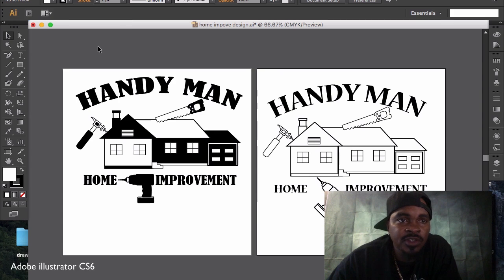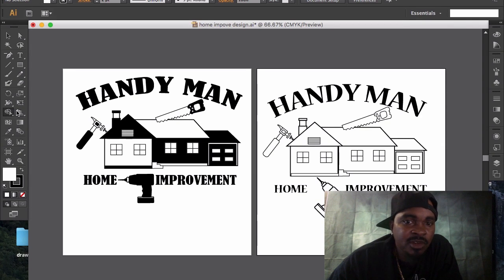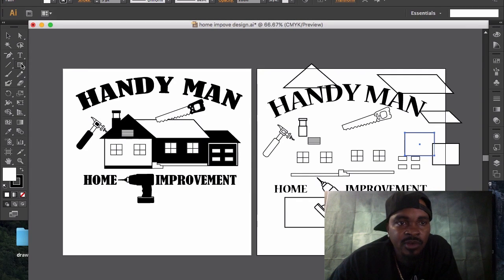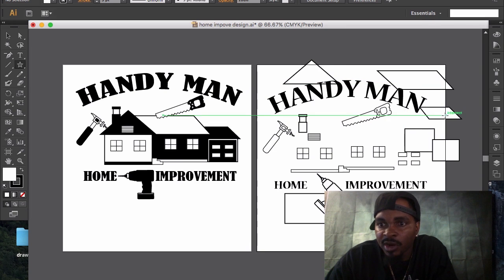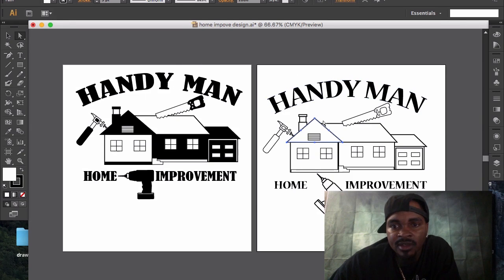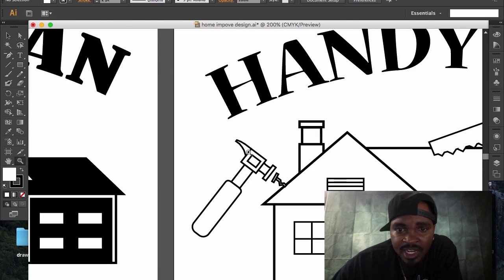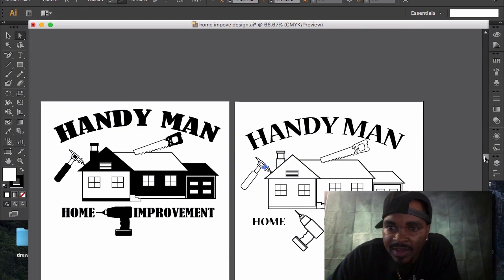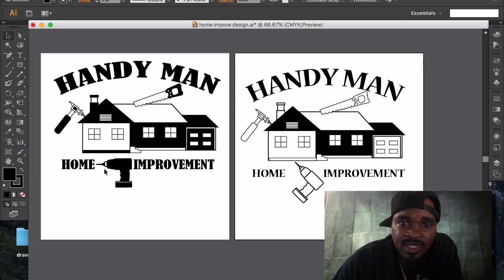machine cut part 2 How to make money with your art work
How to print a t-shirt using machine cut part two